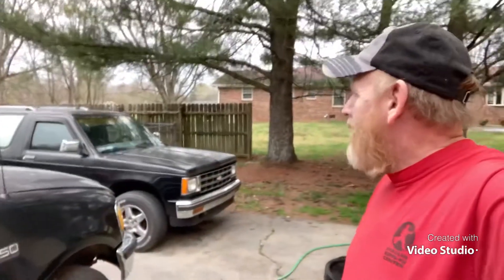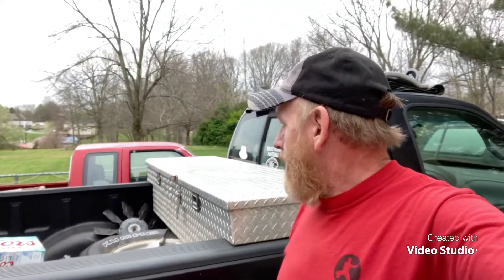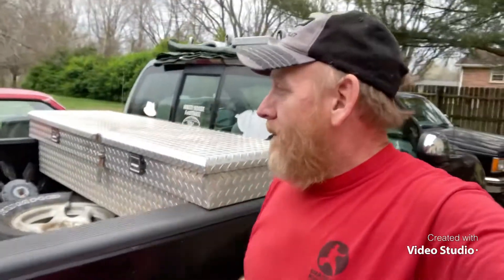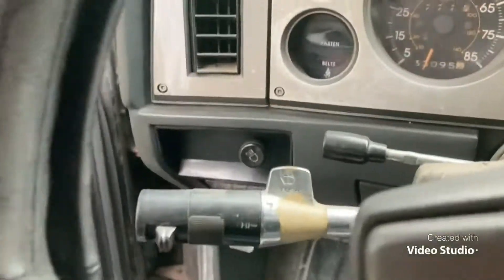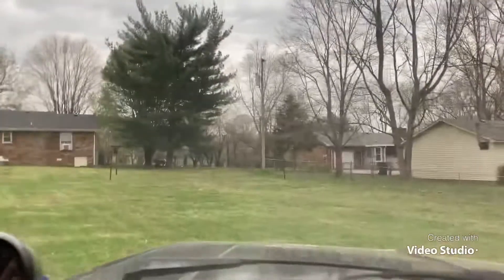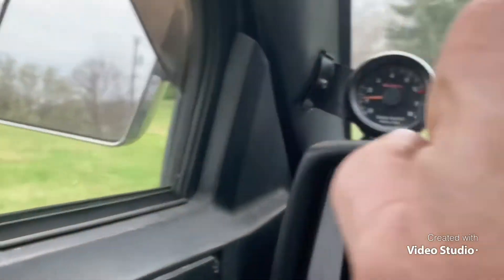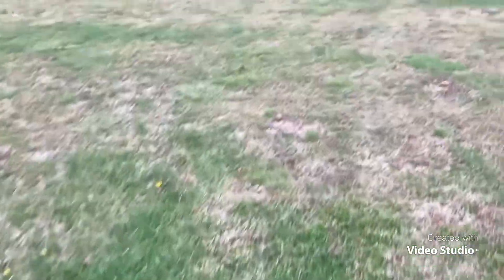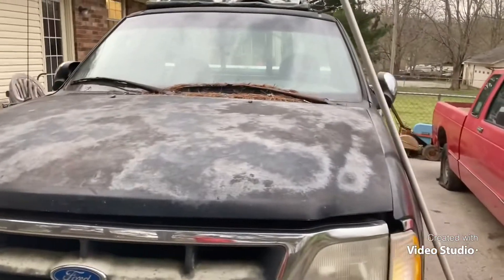Trying to beat this storm!!!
Just trying to keep my little blazer out of harms way!!